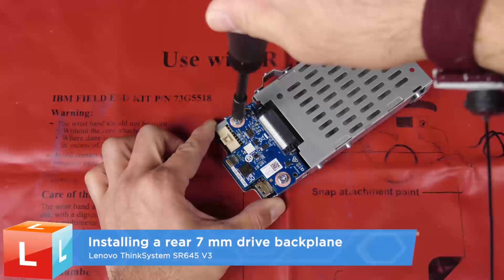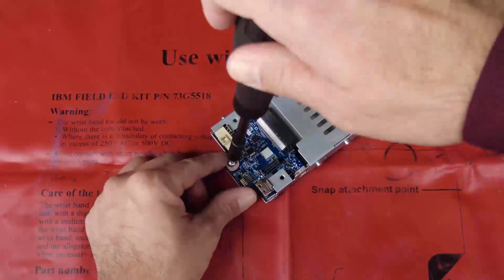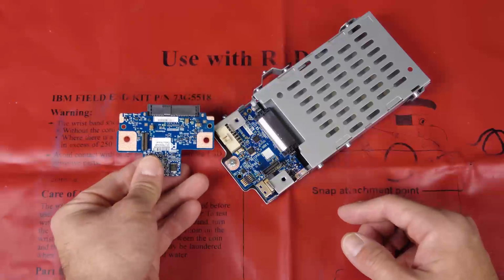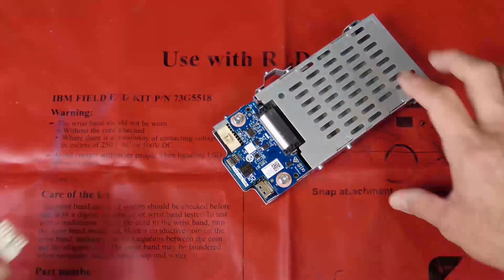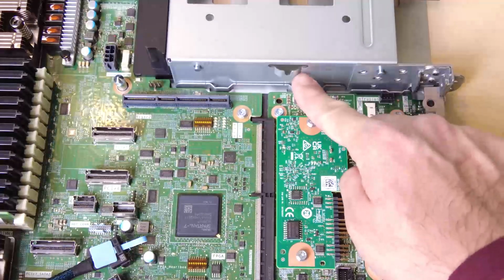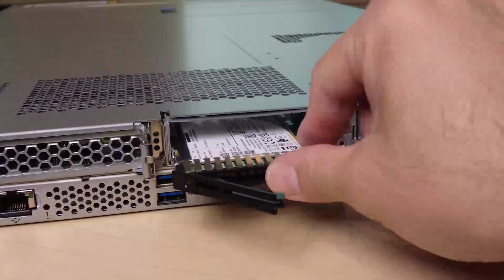Lenovo ThinkSystem SR645 V3 installing a rear 7 mm drive backplane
This video introduces the procedure used to install a rear 7 mm drive backplane on the SR645 V3